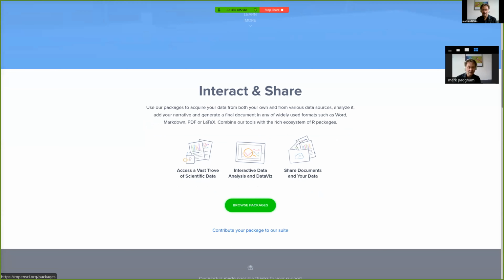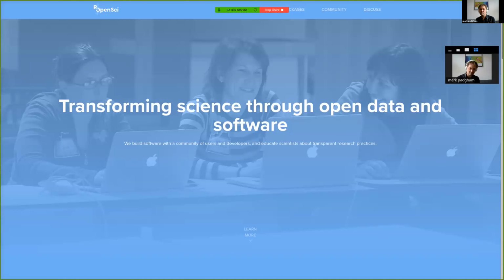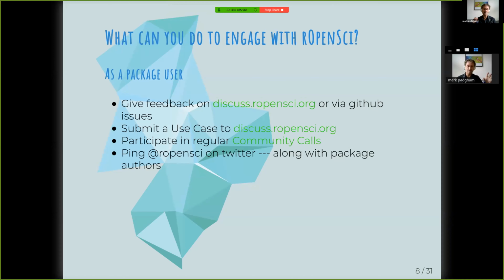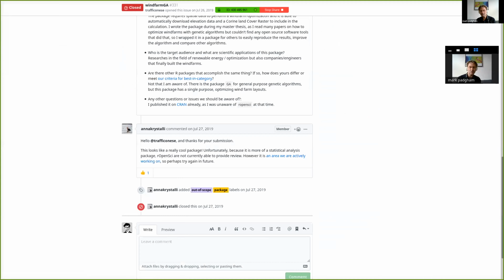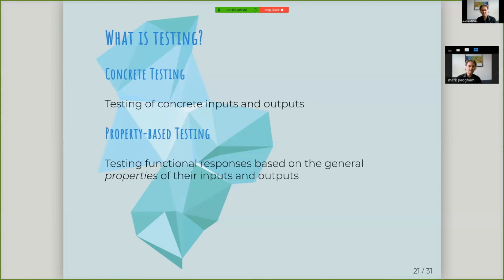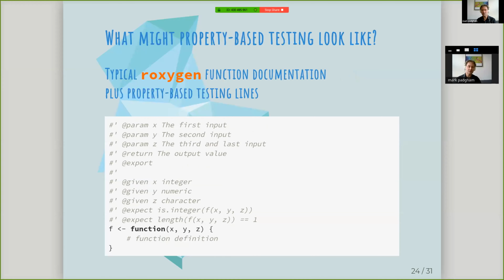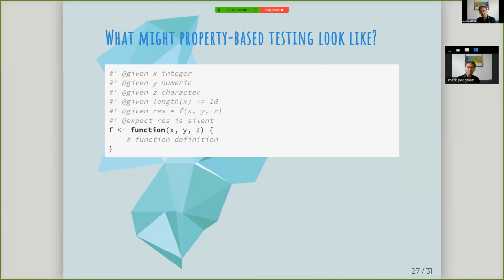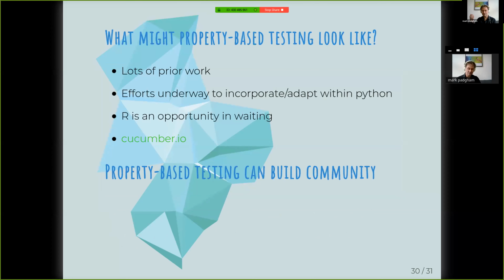Mark Padgham: rOpenSci, peer review, statistical software, and R testing